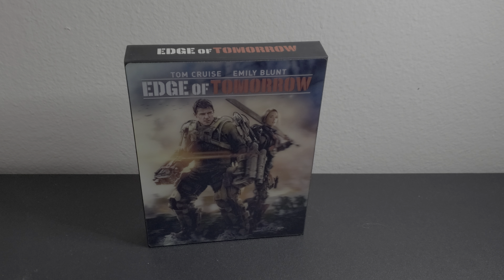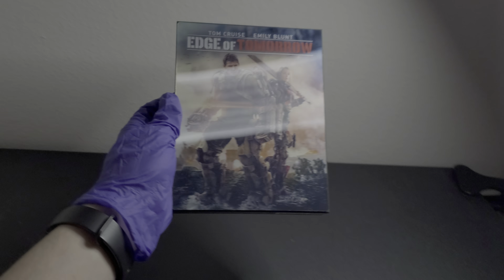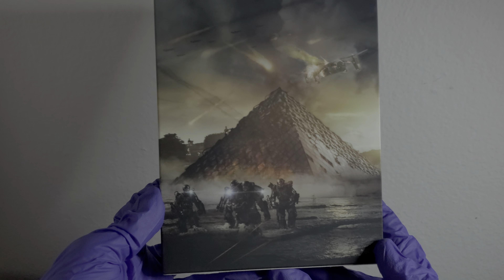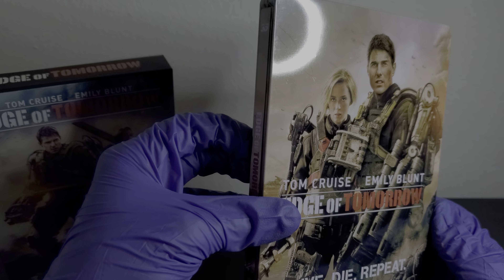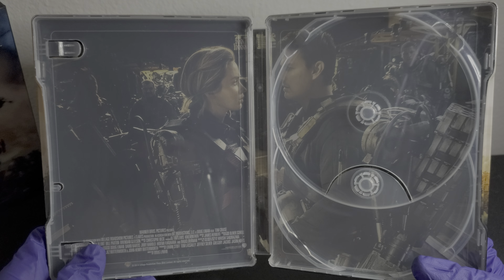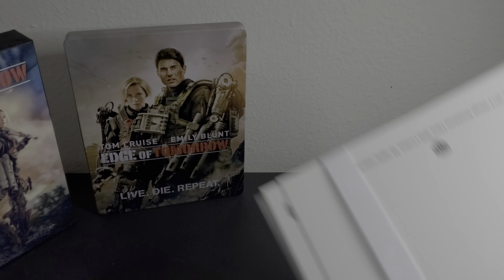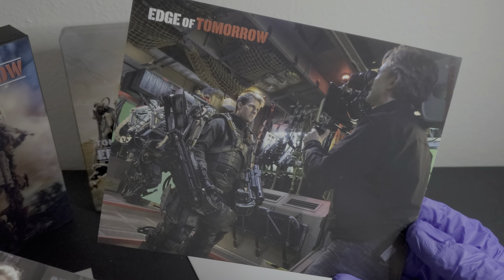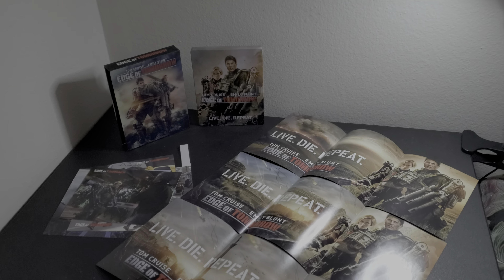Edge of Tomorrow HDZeta Single Lenticular Premium Steelbook Unboxing